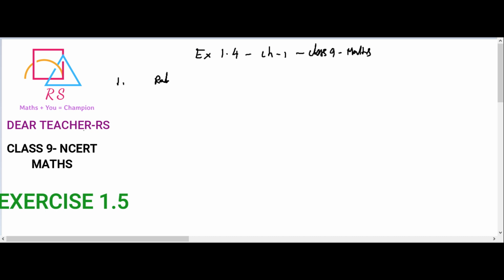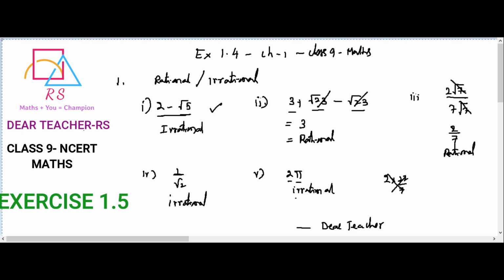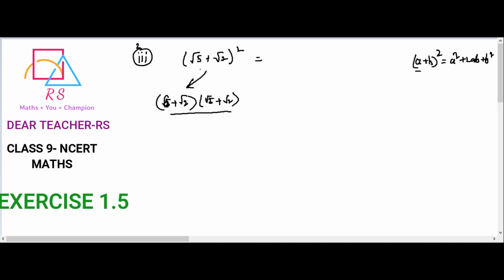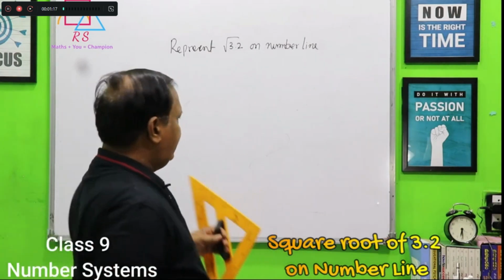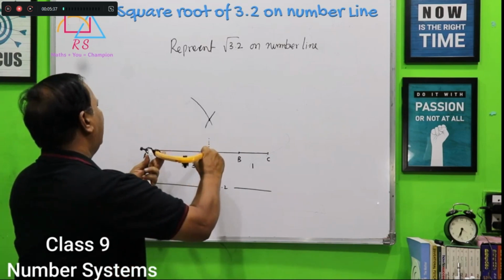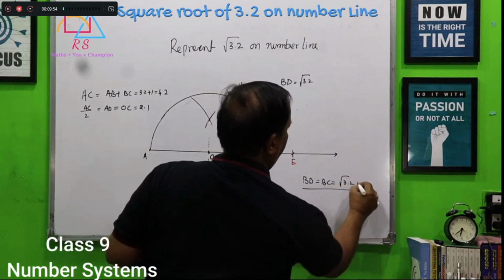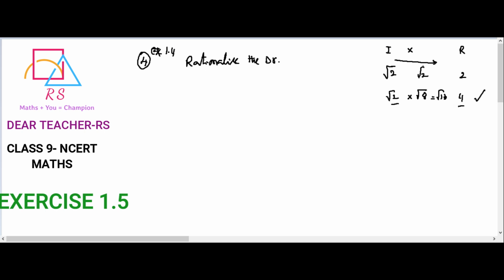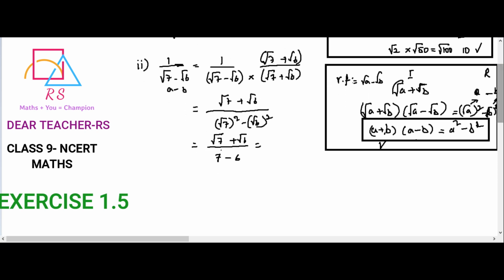WHOLE EXERCISE 1.4/ CLASS 9 MATHS/NCERT MATHS/NUMBER SYSTEMS